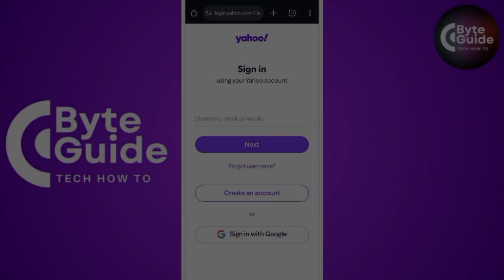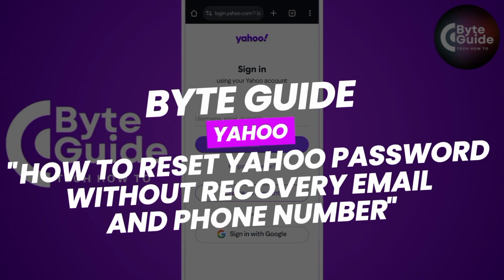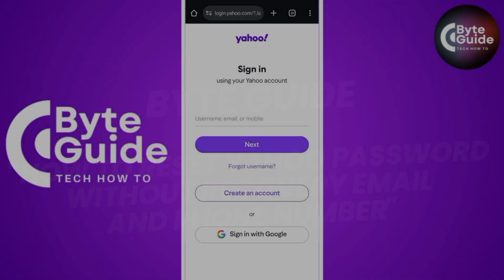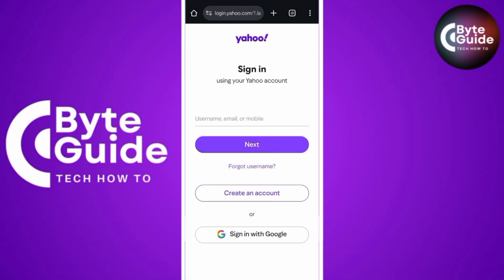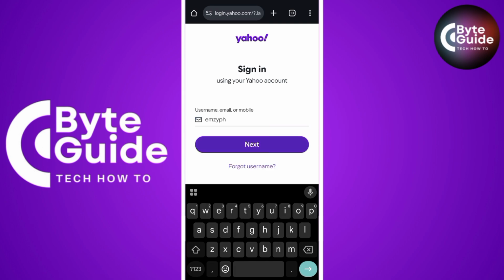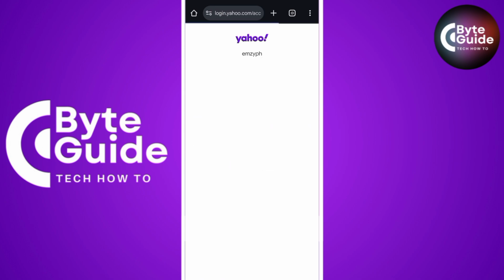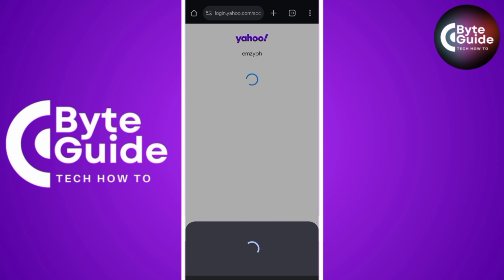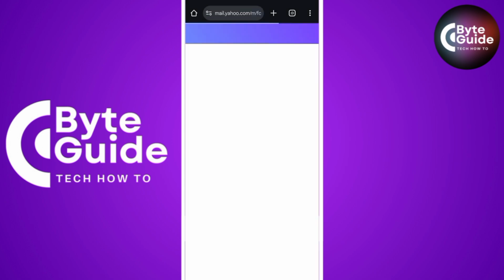How To RESET YAHOO PASSWORD WITHOUT RECOVERY EMAIL AND PHONE NUMBER! | NEW UPDATED TUTORIAL 2026!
Looking to reset your Yahoo password in 2026 without access to your recovery email or phone number? This video reveals the best new method to regain access to your account. Learn how to use Yahoo's Sign-in Helper, answer security questions, and verify your identity through alternative means. Perfect for restoring your Yahoo account when traditional recovery options aren't available!